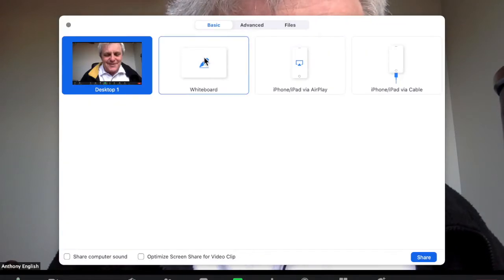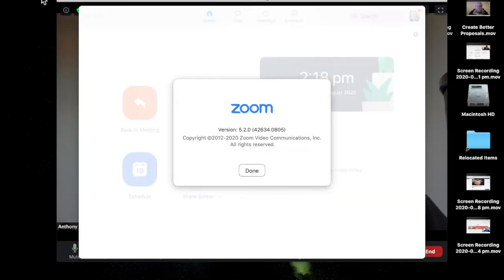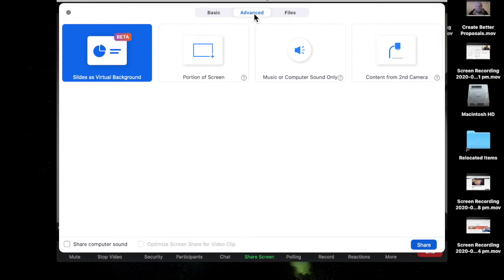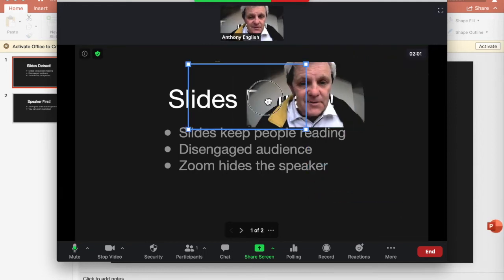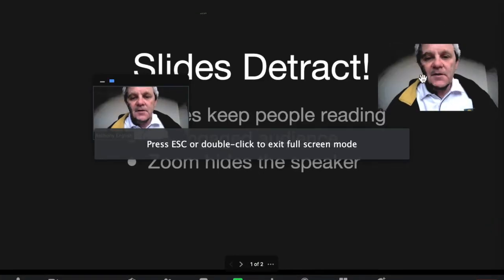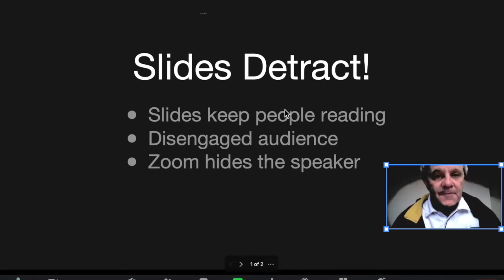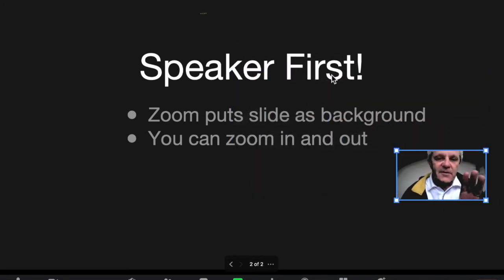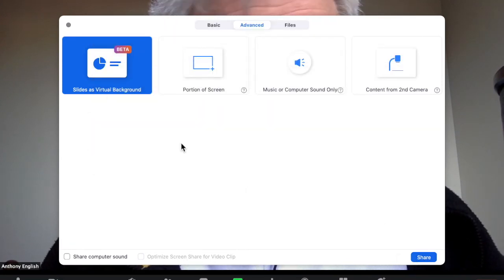SLIDE DECK as ZOOM BACKGROUND ( Speakers will love this new Zoom feature )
In Zoom, you can now make your slide deck be the background. This means the focus can be on you, the presenter, and your PowerPoint or Keynote slide deck is there to support you.

0:00 Don't let slide deck overtake the screen
0:33 Zoom version 5.2 check version
0:57 Slides as virtual background
1:50 Demo of speaker on screen
3:00 Summary of slides as virtual background
3:37 Like and subscribe

This facility is available from Zoom version 5.2.0. You can check your version of Zoom or update it using this video

Then you need to create a slide deck and have it available for upload. This is different from opening the slide deck and sharing your screen, and it can take a little while - a few seconds, depending on the slide deck size.

Your profile picture will then be in the foreground, and you can easily resize it.

This will help streamline the experience for your users.

(Note, in this video, my virtual background doesn't work. This is a hardware problem at my end.)

This is a beta version of the slide deck share, and clearly could do with some enhancements, such as not displaying the presenter's picture twice.

Using Zoom this way can help you create presentations by recording them (even if you don't have any guests in the Zoom meeting). To record Zoom, watch this video

If you want to encourage me to create more content, why not chip in a dollar or ten to my Stan.Me page?